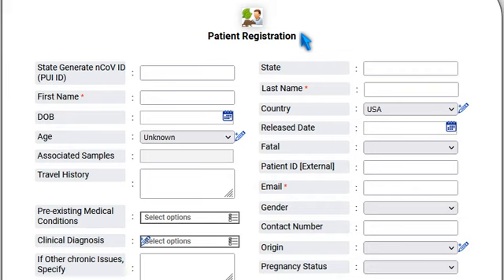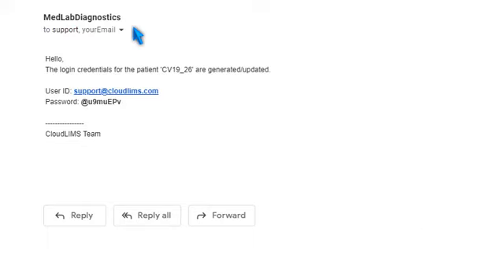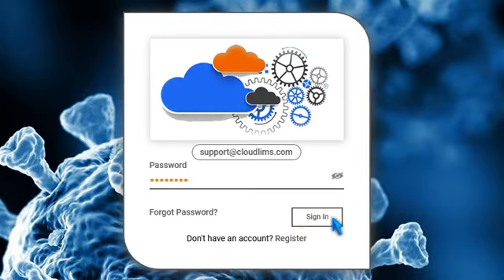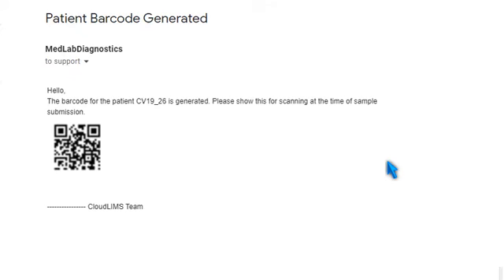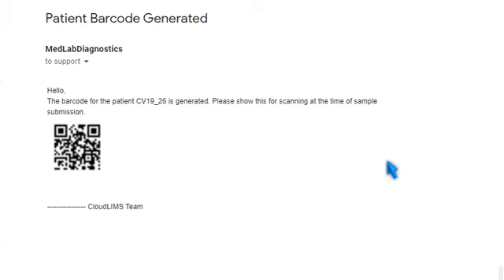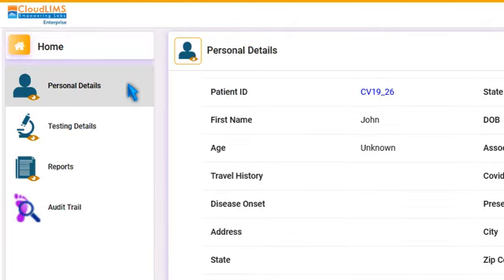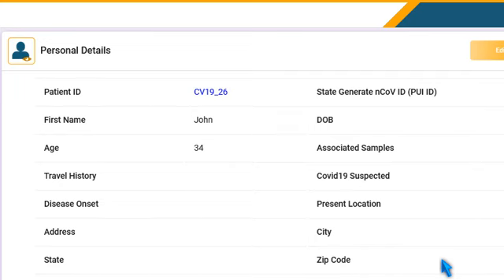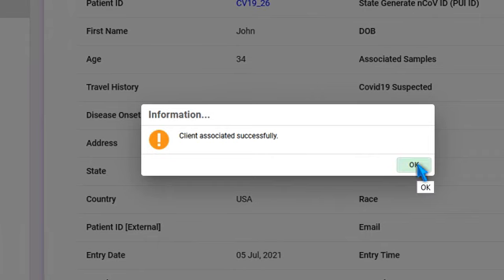Learn How to Securely Deliver Test Reports to a Subject via CloudLIMS’s Patient Portal – Part I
This tutorial explains how a patient can register themselves on CloudLIMS’s Patient Portal.